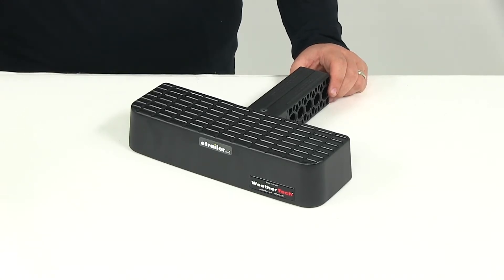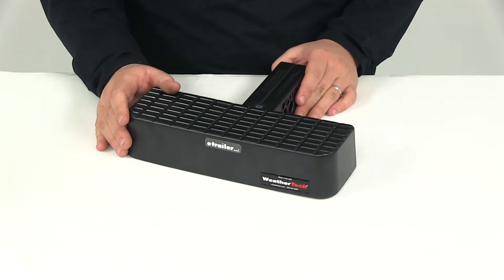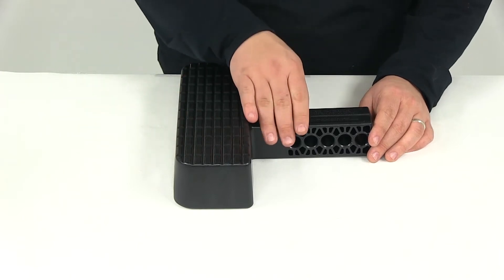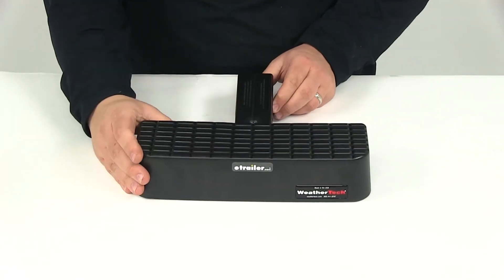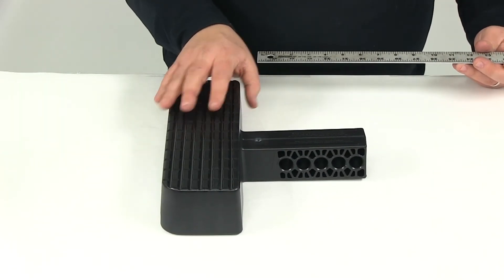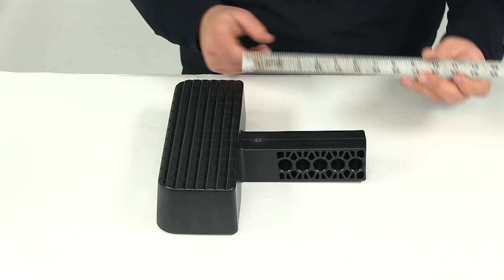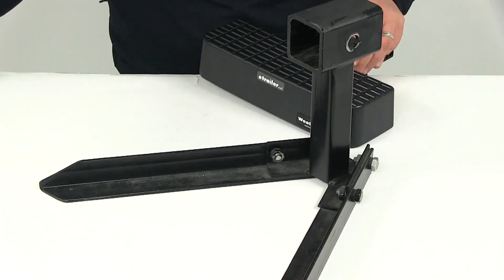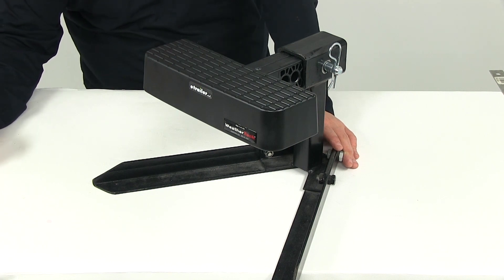etrailer | WeatherTech Hitch Step - Fixed Step - WT81BS1 Review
Today we're going to be taking a look at Part Number WT81BS1. This is the WeatherTech BumpStep. It's a hitch mounted bumper protector and step for 2" hitches. The sturdy step is going to give you quick and easy access to the roof of your vehicle, the bed of your truck, or the rear of your SUV or cargo area. It can be mounted into a front mount hitch and help assist you when working under the hood as well. It's going to provide nice, sure footing, with a large anti-slip step surface right here on the top of the step.

Once it's installed it's going to act as a bumper guard, which is going to help protect against bumps and scratches. This is made from a composite resin that's going to stand up to the sun's harsh rays for a long life. You're not really going to see any fading. It has a nice matte black finish, so it's going to deliver a nice rugged look. Really simple installation. All you have to do is slide the shank into your 2" x 2" trailer hitch receiver. Line up whatever pin hole is going to work best for your application.

You're going to have five different pin holes to choose from. They're all going to measure 5/8" in diameter. You'll need an insert of a 5/8" pin and clip or lock; that's going to be sold separately, but that is required for installation. If you don't have 5/8" pin and clip you can find one here on our website using Part Number PC3, or if you want a pin and lock you can use Part Number 7683. This product is made in the U.S.A. Again, it is designed for 2" x 2" trailer hitch receivers.

It's going to offer a weight capacity of 300 pounds. See it's got a nice rugged construction; lots of support. We're going to go over a few measurements. The overall width measuring from edge-to-edge, it's going to give us a measurement of 11 1/2". It's going to stand at about 2 1/2" tall. When we take a measurement of the depth of the step portion that's going to measure to about 3 3/4 of a inch. You can see the different pin holes that we have here.

What I want to do is I want to give you the measurements from the closest point of the step to the center of each pin hole. It looks like to that first pin hole it's going to be about 2 1/4, to this back one here the second location, about 3 1/8 of an inch. Four inches to the next one, 4 7/8 to the next one, and about 5 3/4 to that last one. Going to the edge of the step this is how far it's going to stick out from the vehicle once mounted. Measuring from the edge of the step to the pin holes, that first one looks like it's going to be about 6", second one about 6 7/8, this one about 7 3/4, this one's going to be about 8 5/8 of an inch, and this one's going to be about 9 1/2". We're going to show you how this one installs. All you have to do is slide it in. Again, you need to line it up whatever pin hole's going to work best for your application. Then simply insert your 5/8" pin and clip, or pin and lock, and then you're set to go. That's going to do it for our review of Part Number WT81BS1. This is the WeatherTech Bumpstep hitch mounted bumper protector and step for 2" hitches. .